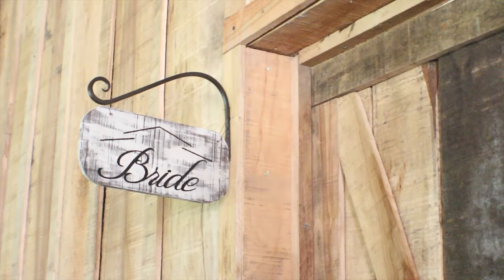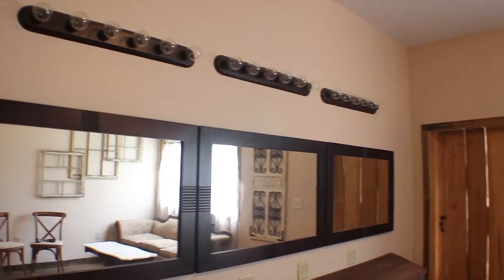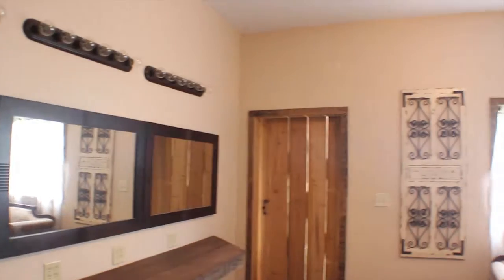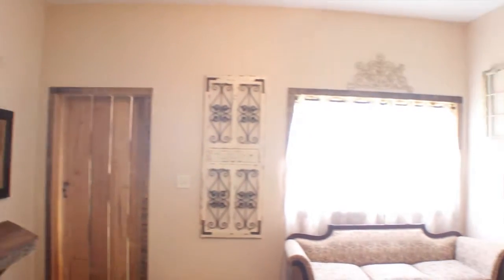Tour de L'Horne: The Bride's Room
The Bride's prep room features large make mirrors and makeup lights, a full length mirror, a door to the outside, a door to the bathroom, and lots of electrical outlets!